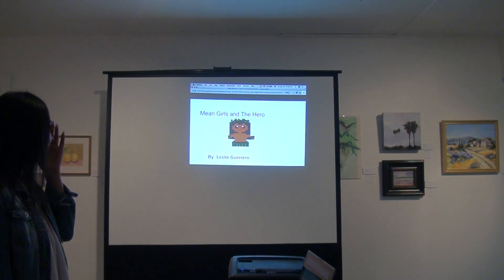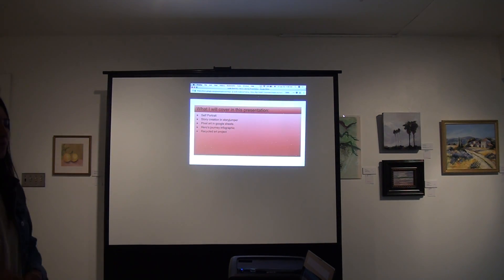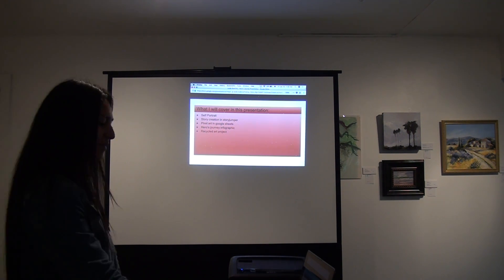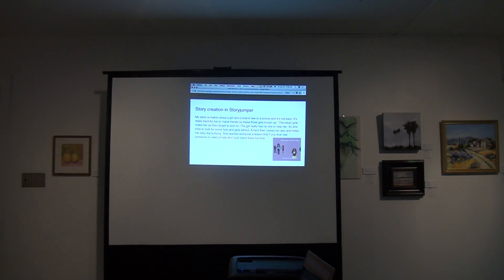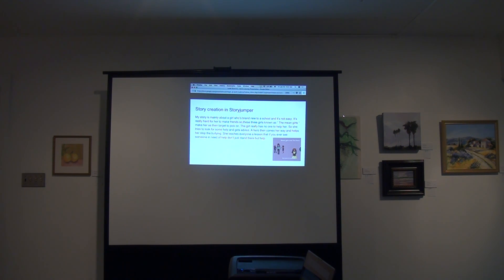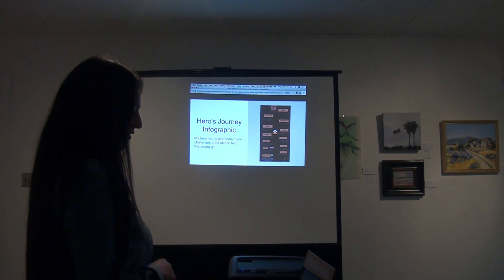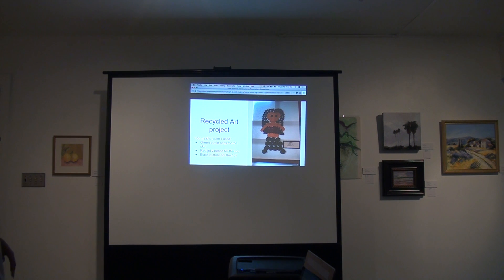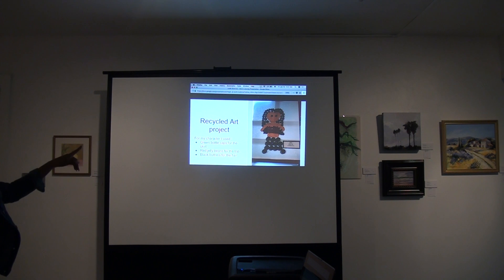Leslie Guerrero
Freshman Hero's Journey project presentation at Carnegie Art Museum on January 19, 2018.